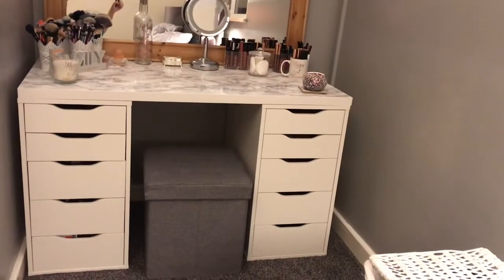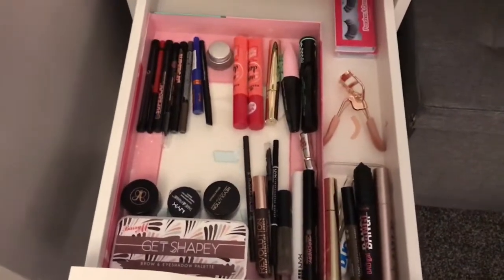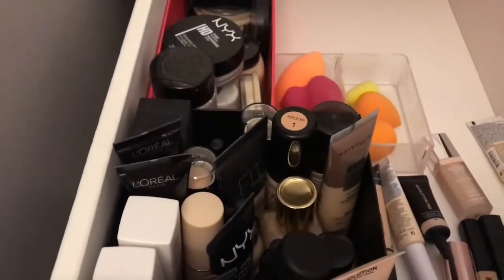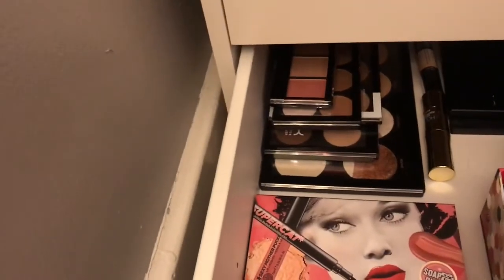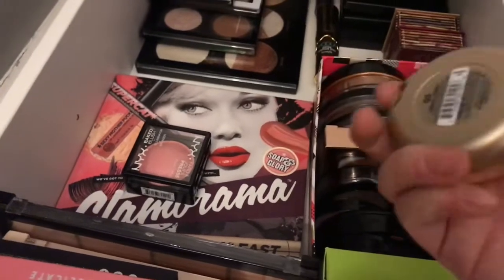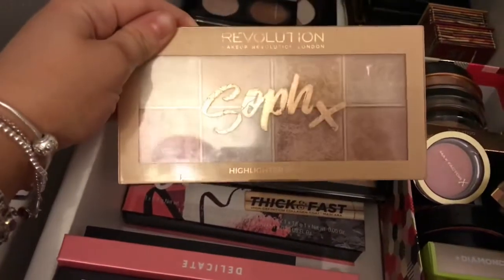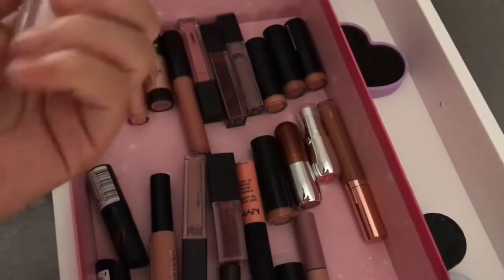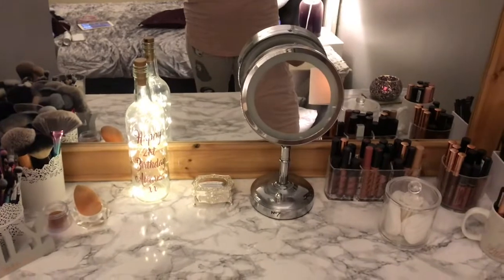MY MAKEUP COLLECTION AND VANITY TOUR!! | Allarnah Calleigh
Hey huns in this video I decided I would finally show you all what my makeup collection is looking like and how I like to store it so if that interests you then make sure you watch this video! As always I hope you enjoy!